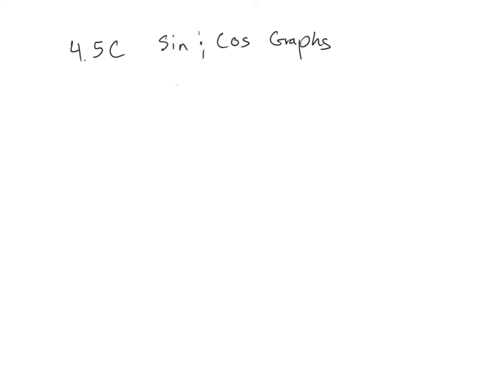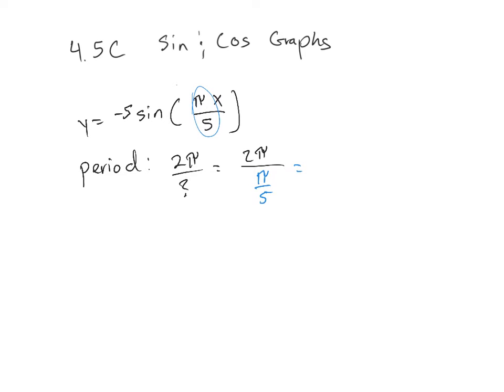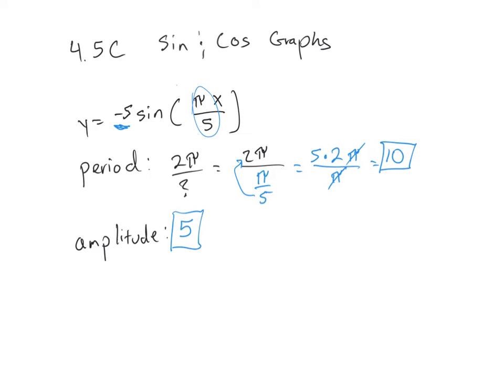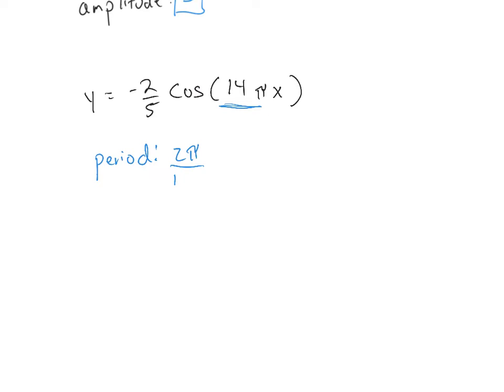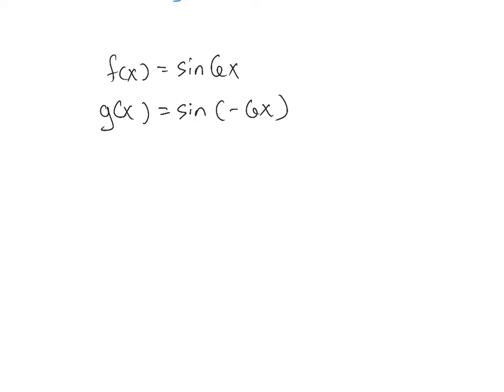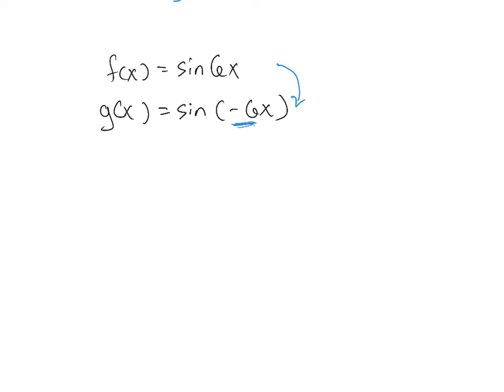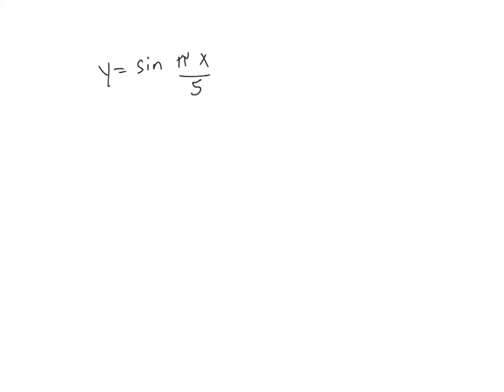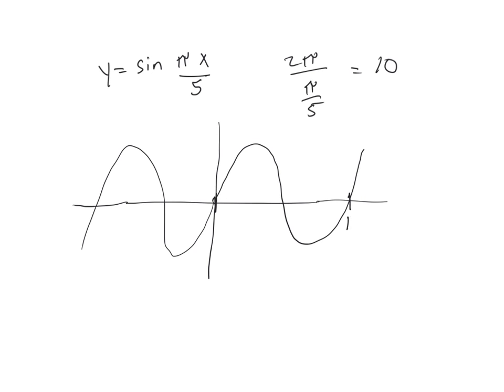Honors PreCalculus 4.5C